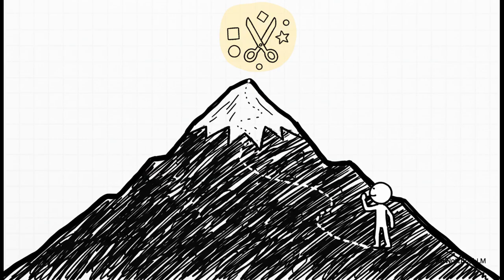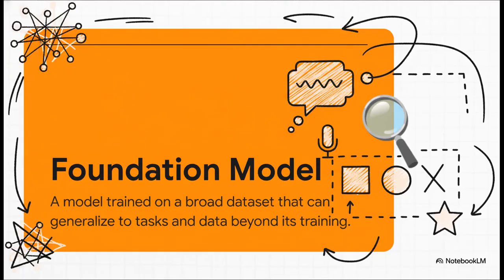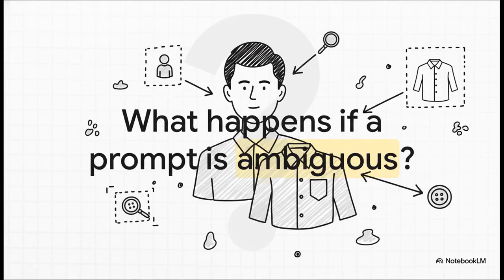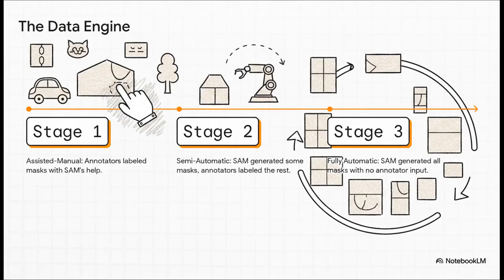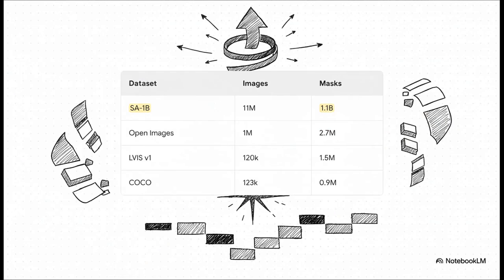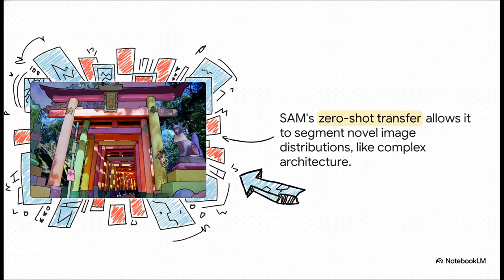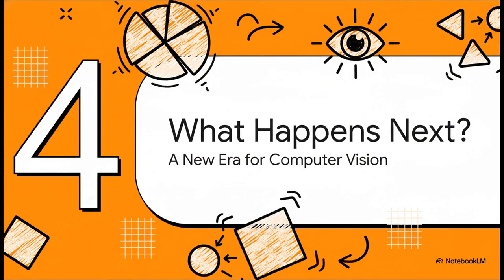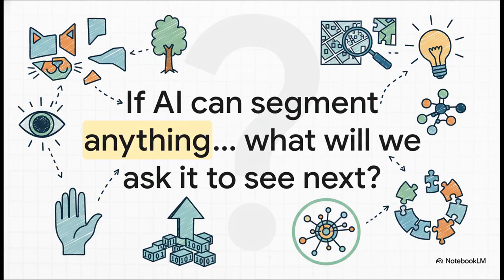Meta's SAM: The AI That Can Segment Anything in One Click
In this video, we explore the Segment Anything project from Meta AI, featuring the groundbreaking Segment Anything Model (SAM). This is a foundation model for image segmentation that allows for promptable, high-efficiency object masking. Whether it's points, boxes, or even text prompts, SAM can generate precise masks for any object in an image—even in ambiguous scenarios.
We dive into the SA-1B dataset, the largest of its kind, containing over 1.1 billion masks across 11 million images. Discover how SAM's zero-shot generalization allows it to solve new vision tasks without specific training and why its real-time interactivity is setting a new standard for computer vision systems. From medical imaging to content creation, learn how this model is creating a reliable, composable interface for the future of AI.